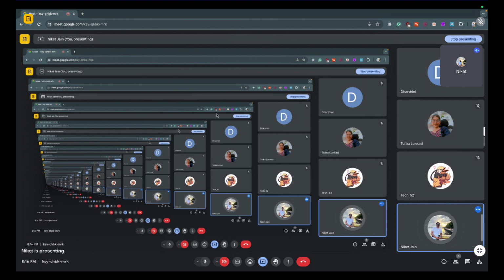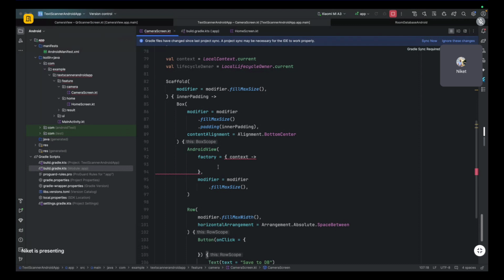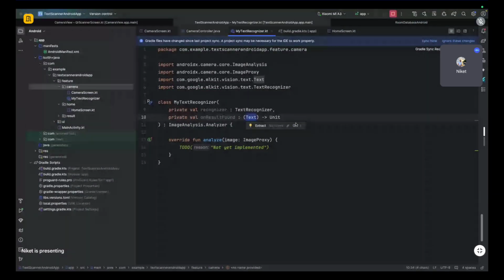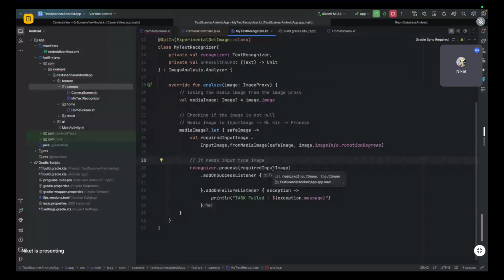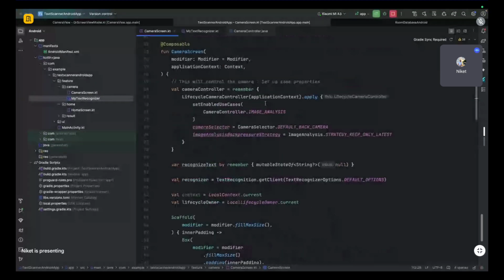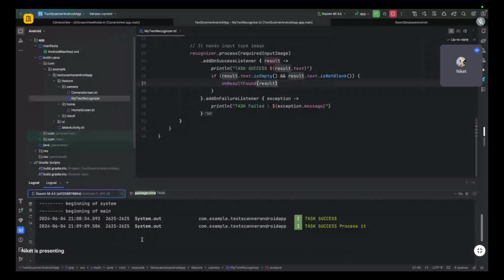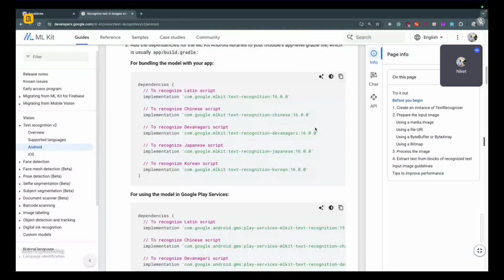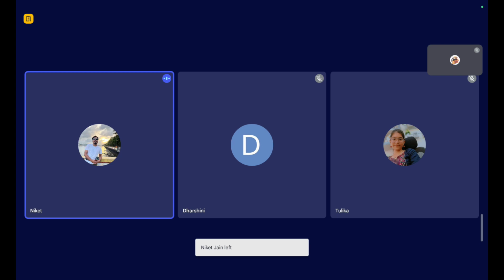Android App development with Kotlin and Jetpack l 4 June